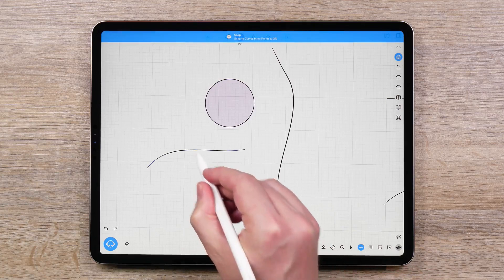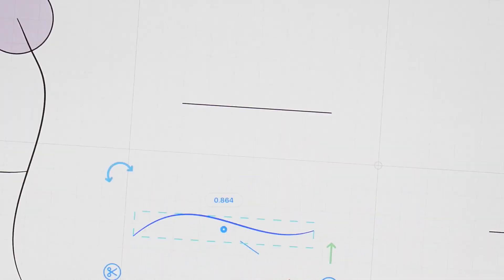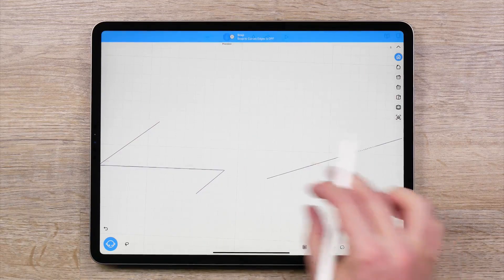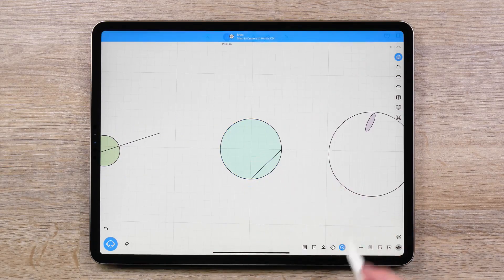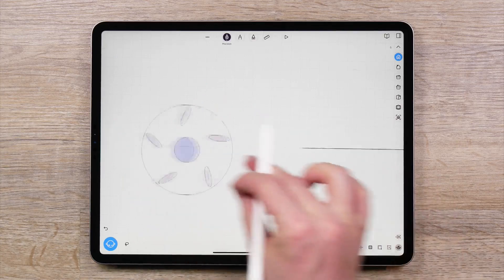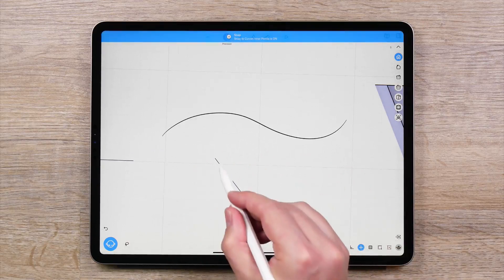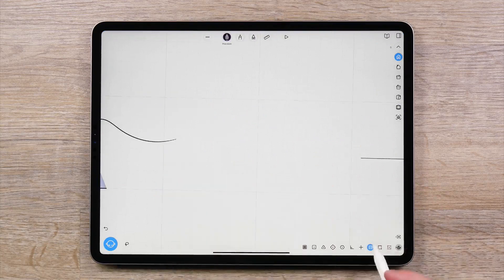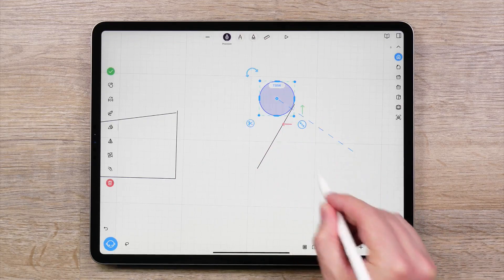uMake Help - Snap Tools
uMake has several snap functions to help you create. This video walks you through each function and what it does to help you get started.